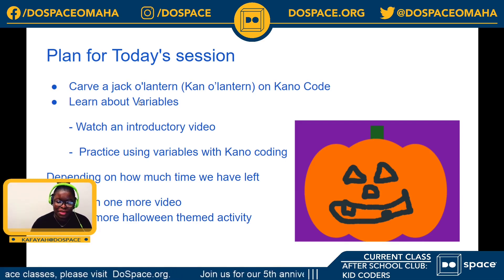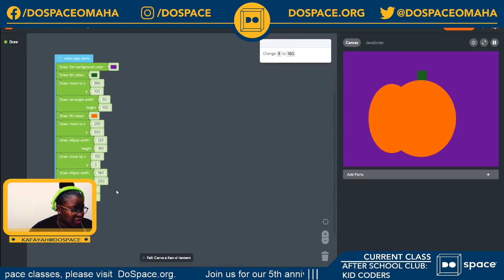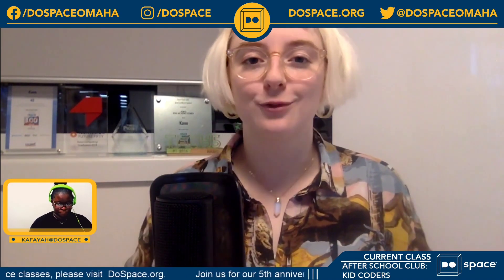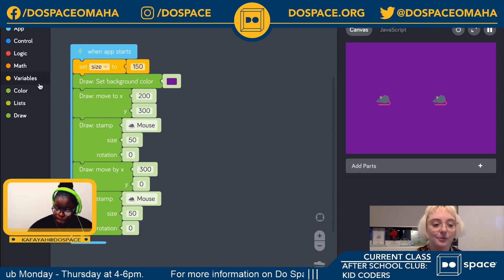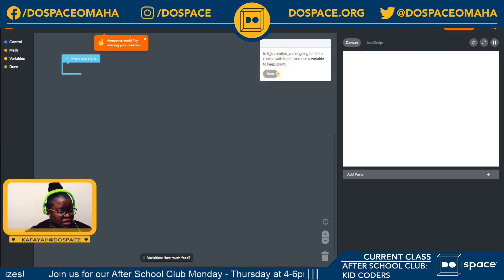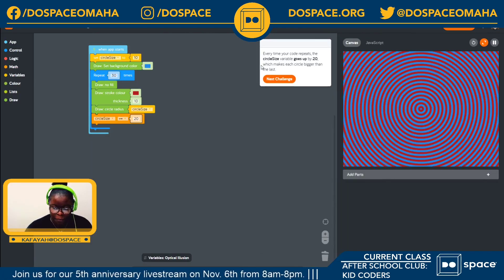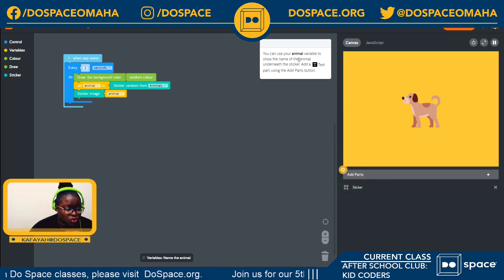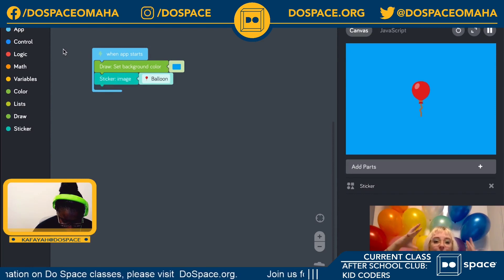Digital After School Club: Kid Coders (November 3, 2020)